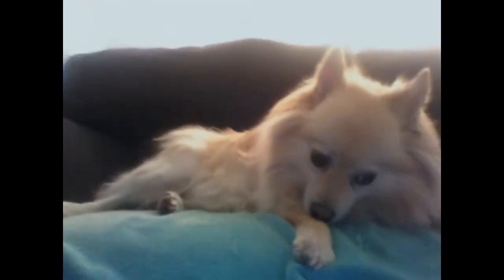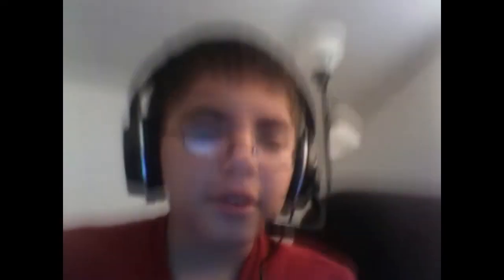Heat Transfer Song!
Lyrics-
Convection is the way fluids transfer energy
Radiation, are waves are traveling through space
Conduction, is heat through solids,
Convection are currents
Radiation is the spectrum
Conduction, Yeah it's touchin,

Heat is transferred in three ways,
From one place to another in waves,
Always moving from hot to frozen,
Moves better through some material,

Convection's how energy in fluids will go
When liquids or gasses are heated they grow
As it expands and rises from the floor
Cool air is going down,

Electromagnetic waves go through space,
The sun comes down with all its rays,
Heating an object transferred by waves,
Examples- a campfire and microwaves,

The spectrum is radio through gamma rays
You feel the rays of the sun on your face
Since there's no air or water in space
Radiation brings the heat,

Thank you for Favoriting and/or Liking. It helps a lot and encourages me to do a lot more videos for you.

I'm here just to help you guys and try to make you laugh and smile when your sad or just bored and I Thank you for all your support!